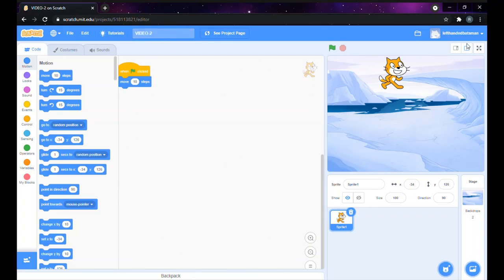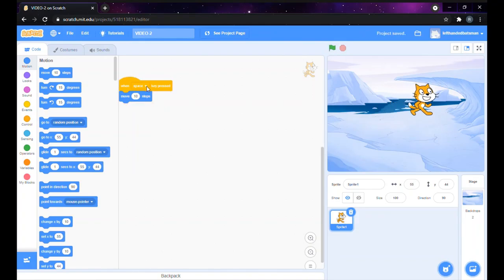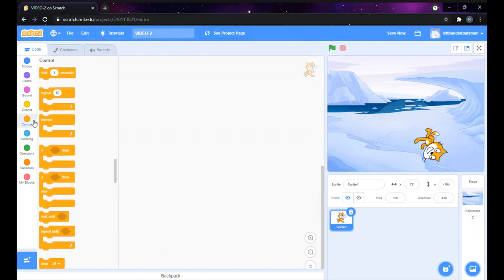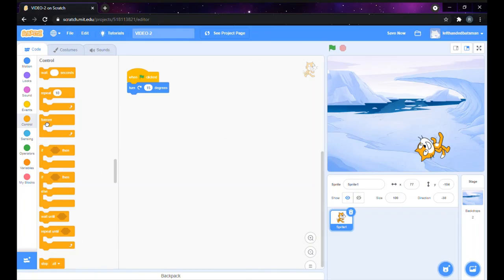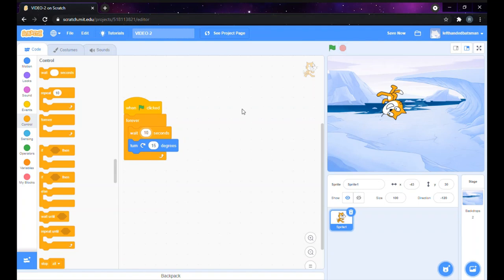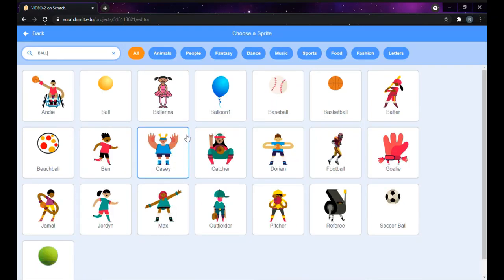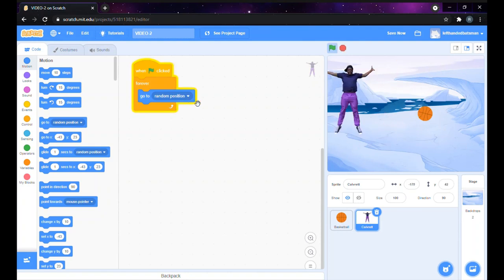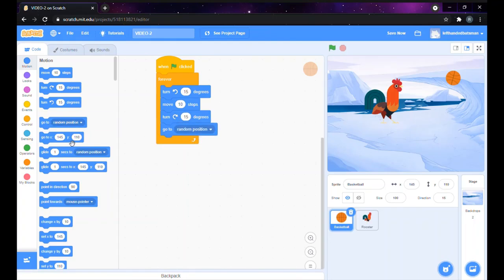Scratch tutorial 2 [MAKE YOUR SPRITES MOVE FOREVER] (2021)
IN THIS VIDEO I WILL BE SHOWING YOU HOW TO MAKE A SPRITE MOVE FOREVER. FOR EXAMPLE, TAKE A CAT I WILL SHOW YOU HOW TO MAKE IT SPIN CONTINUOUSLY WITHOUT STOPPING UNTIL I CLICK ON THE STOP BUTTON. SO COME JOIN US I HAVE A DISCORD LINK GIVEN IN MY CHANNEL SO JOIN IT AND DONT THINK THAT THERE WON'T BE ANY FUNNY MOMENTS SO CLICK ON THE SUBSCRIBE BUTTON LIKE AND SHARE THIS VIDEO